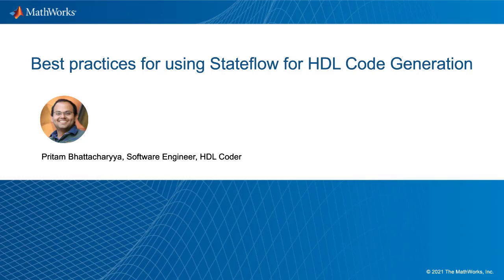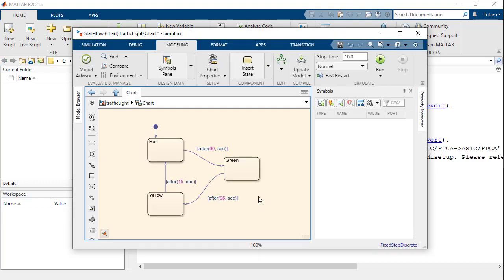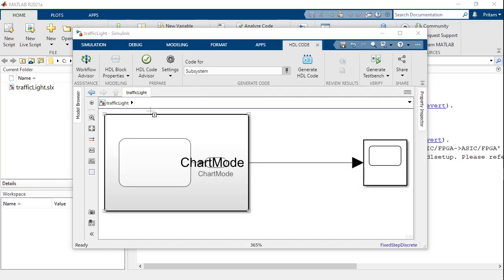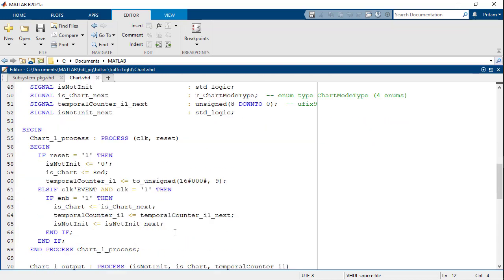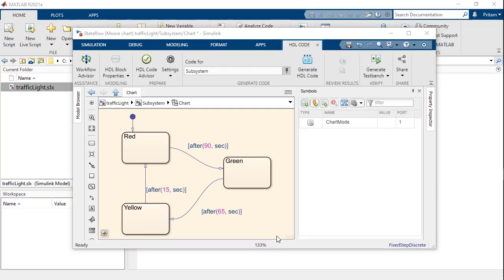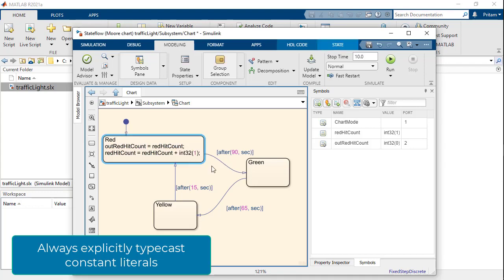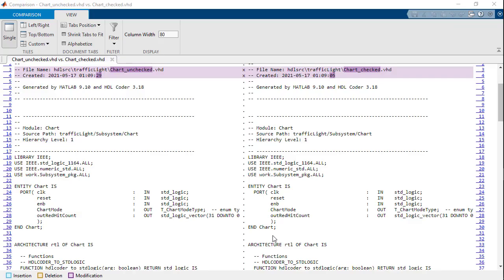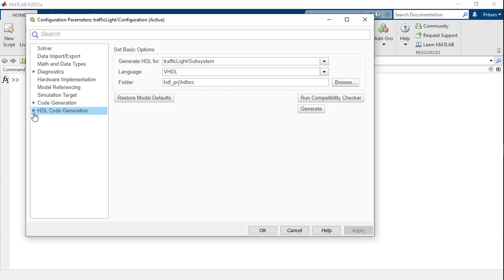Best Practices for Using Stateflow for HDL Code Generation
This video covers the latest modeling best practices for Stateflow® to generate efficient Mealy and Moore state machines in ASIC/FPGA hardware.

See how to:
•  Avoid common pitfalls in using Stateflow for HDL code generation
•  Understand how selecting/deselecting the different Stateflow chart options can affect hardware resources